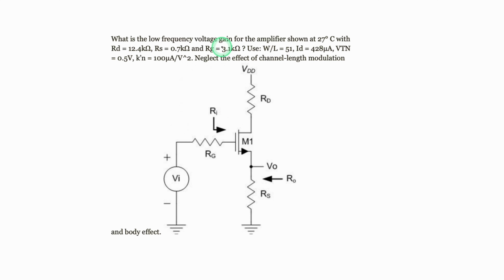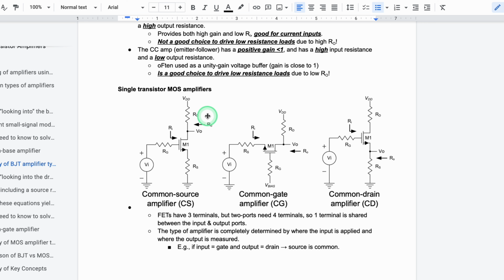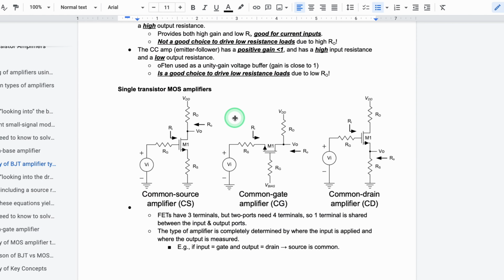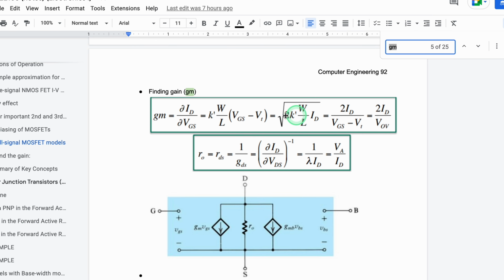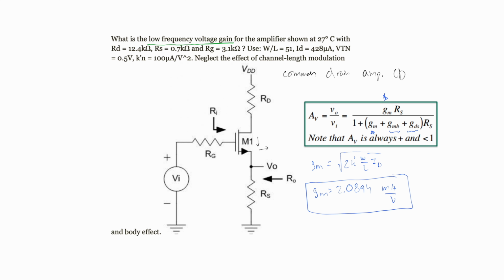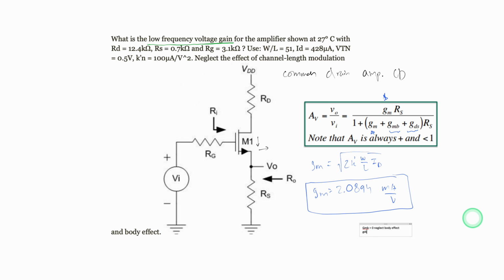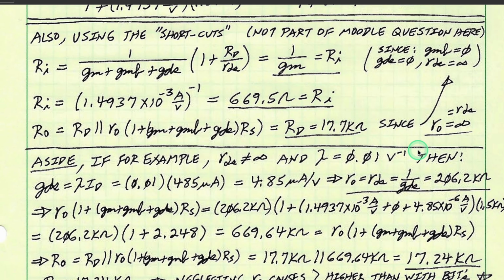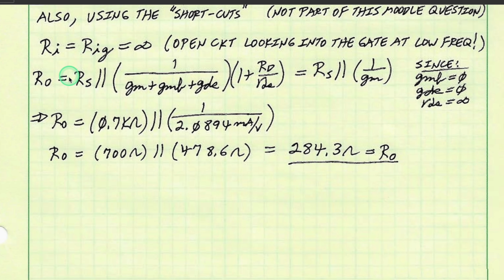Electronics I (BJT and MOS amplifiers): What is the low frequency voltage gain for the amplifier ...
Question:
What is the low frequency voltage gain for the amplifier shown at 27° C with
Rd = 12.4k!, Rs = 0.7k! and Rg = 3.1k! ? Use: W/L = 51, Id = 428µA, VTN
= 0.5V, k’n = 100µA/V^2. Neglect the effect of channel-length modulation